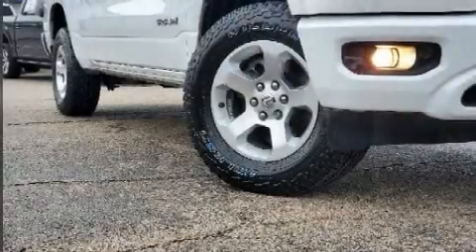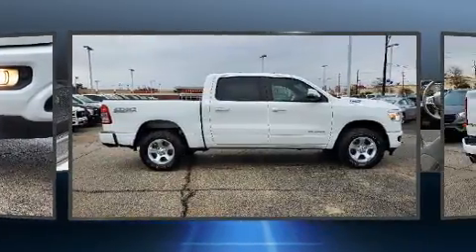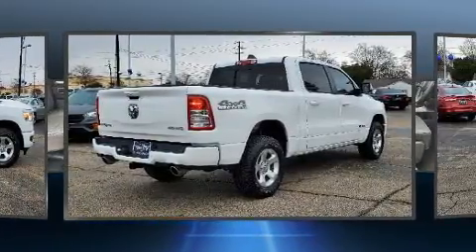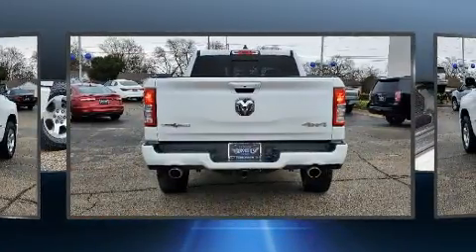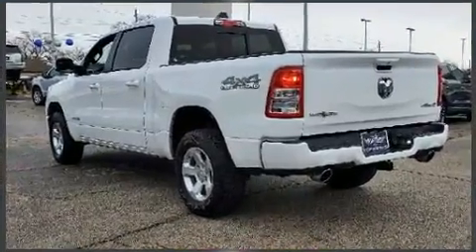2019 Ram 1500 Big Horn/Lone Star in Dallas, TX 75235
Park Cities Ford of Dallas
3333 Inwood Road

With less than 10,000 miles on the odometer, you'll be sure to appreciate this model's condition and value. Top features include front fog lights, a tachometer, a trip computer, tilt and telescoping steering wheel, heated door mirrors, power windows, a trailer hitch, and a split folding rear seat. Passenger security is always assured thanks to various safety features, such as: head curtain airbags, front side impact airbags, traction control, brake assist, a panic alarm, and 4 wheel disc brakes with ABS. Electronic stability control ensures solid grip atop the road surface, no matter how challenging the driving conditions. It also arrives with a Carfax history report, providing you peace of mind with detailed information. Our knowledgeable sales staff is available to answer any questions that you might have. They'll work with you to find the right vehicle at a price you can afford. Come on in and take a test drive!